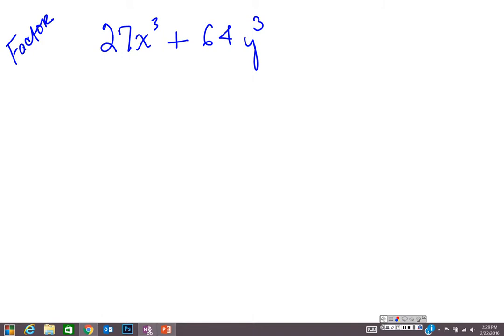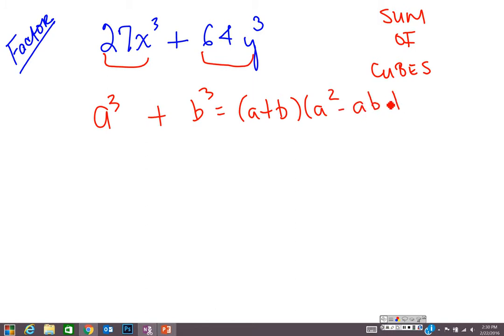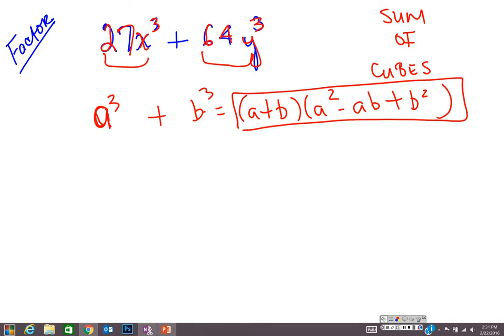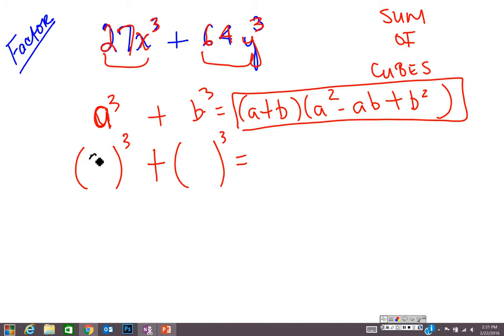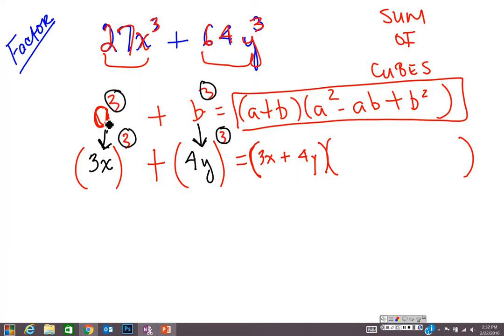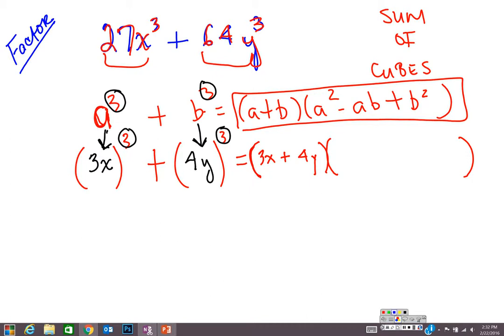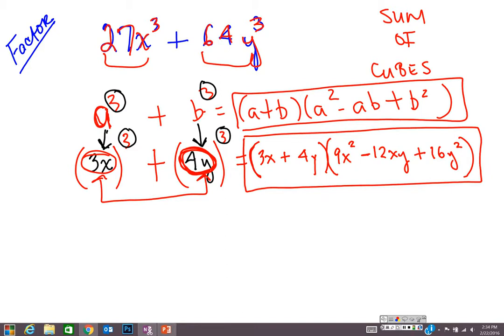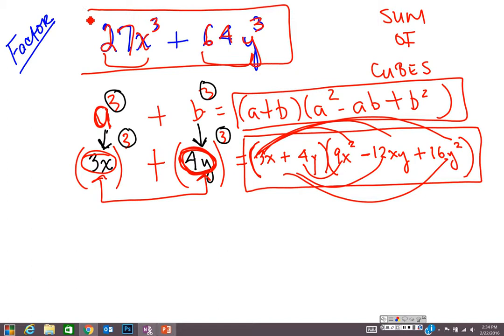Challenging Problems Addressed (Volume III)